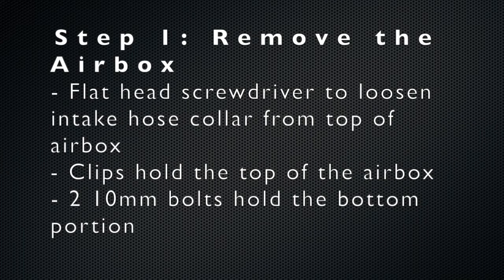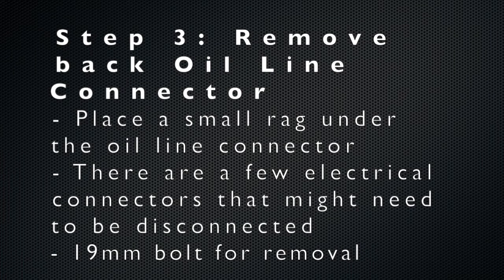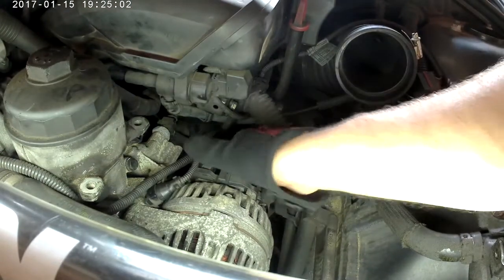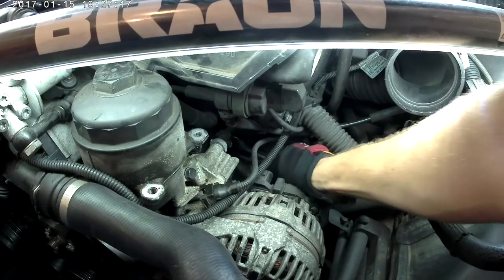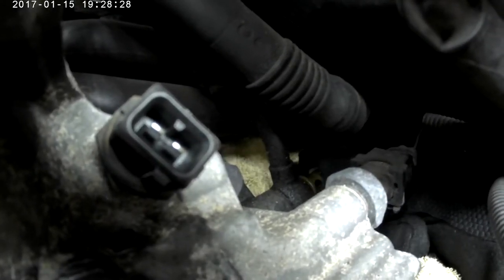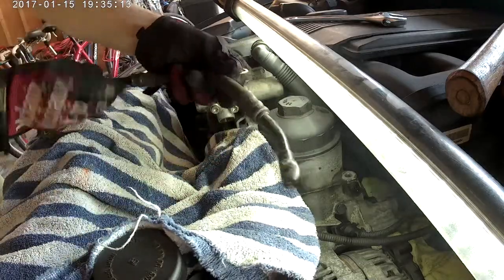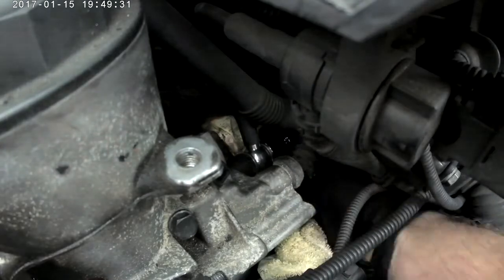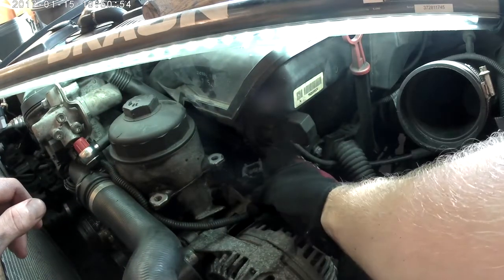BMW e46 Oil Feed Line Replacement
How to replace BMW e46 Oil Feed Line.  I replaced it with a Chase Bay Oil Feed Line.

LED Worklight (Paid)

00:00 - Intro
00:41 - Remove Airbox
01:01 - Remove Power Steering Reservoir
01:20 - Remove Old Oil Feed Line
03:29 - Install New Oil Feed Line
05:30 - Replace Removed Parts